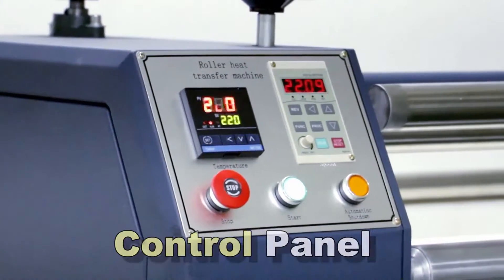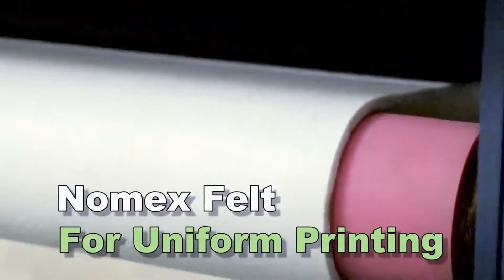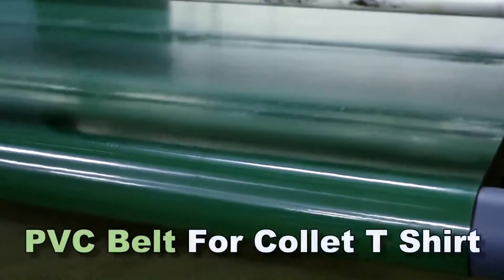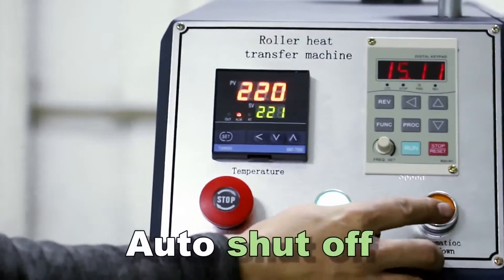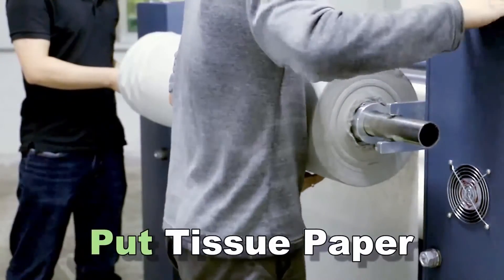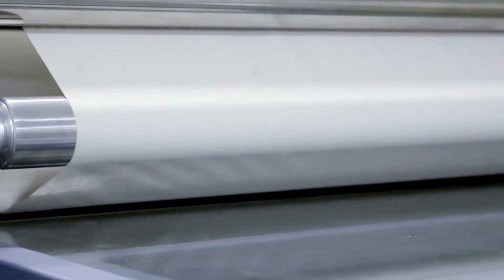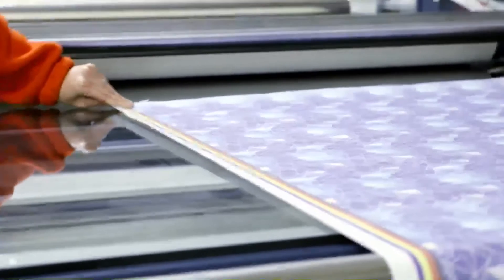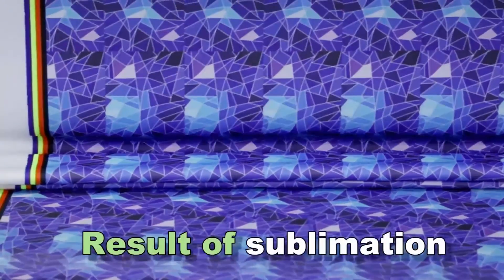44 inches heat press machine